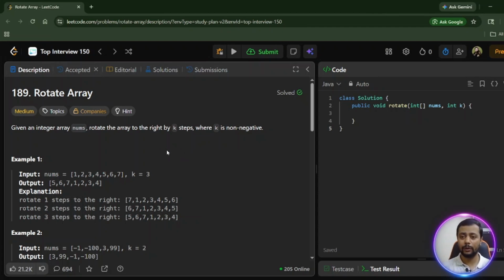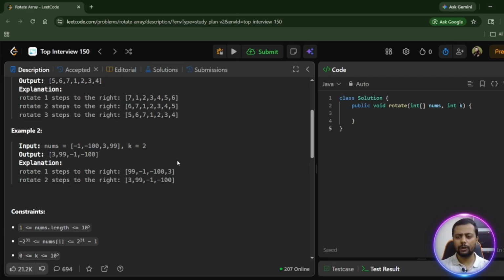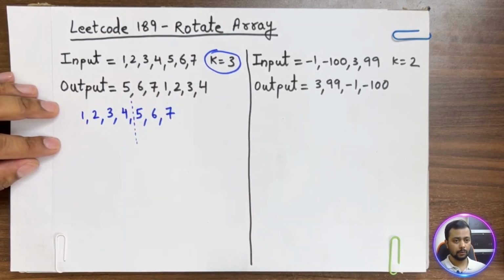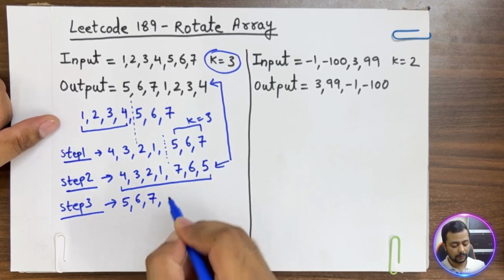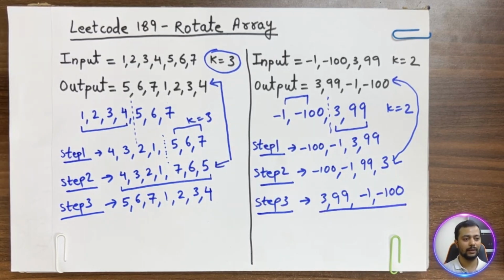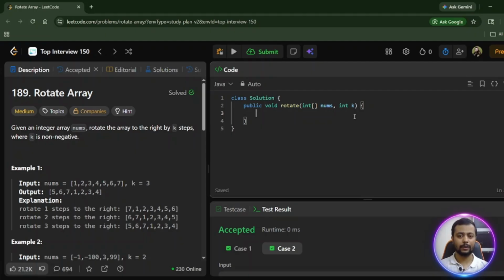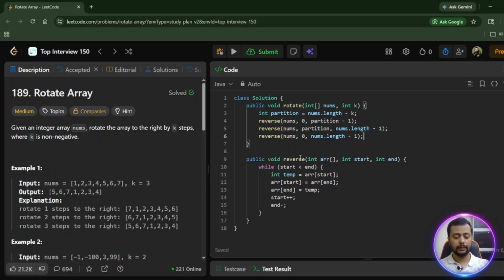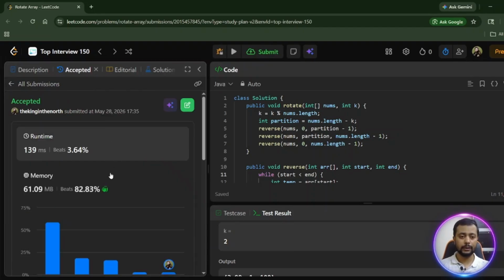Leetcode Top Interview 150 - Rotate Array